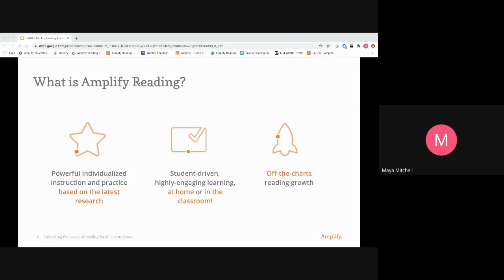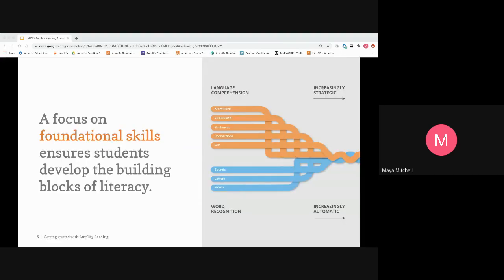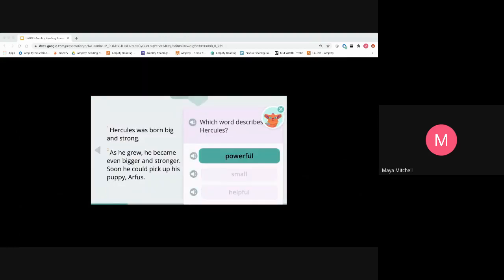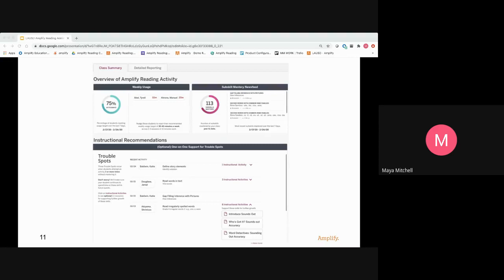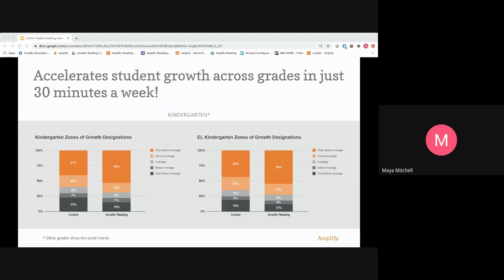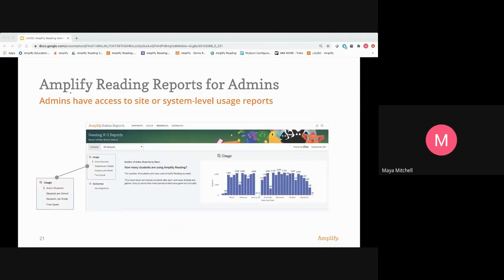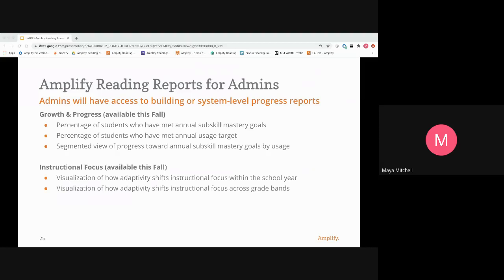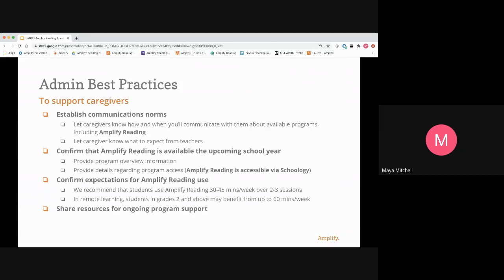Amplify Reading Administrator Tutorial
This video will guide administrators through:
Part 1- Amplify Reading Overview
Part 2- Admin Dashboard